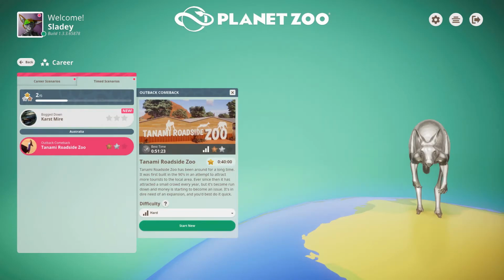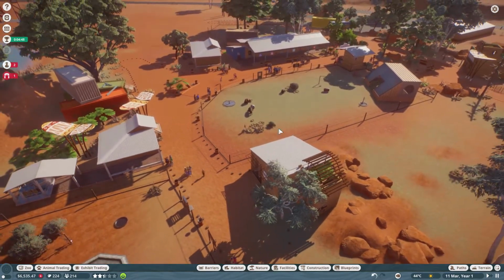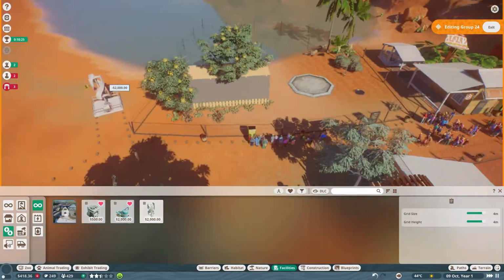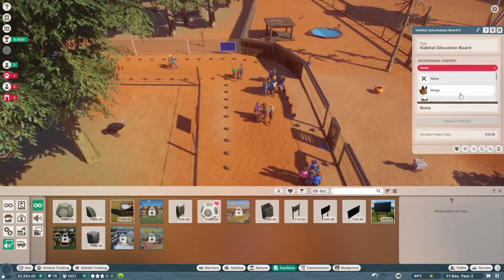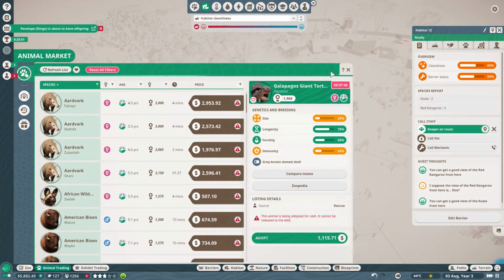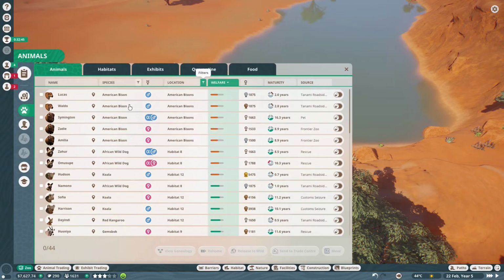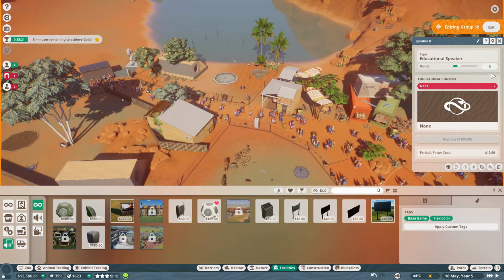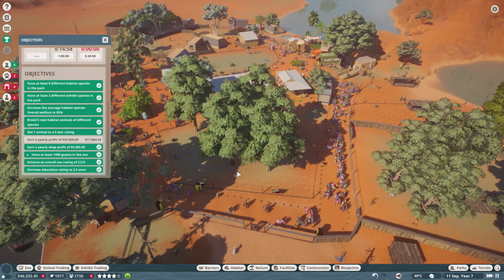Tanami Zoo Playthrough (HARD MODE) | Scenario - Planet Zoo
Hey guys! Hope you're doing okay!

In today's video I'm doing a playthrough of the Tanami Zoo: Outback Comeback timed challenge! I get most of it done in about 50 minutes on hard mode! I must have played this back to back 5 times and struggled each time this was the best I got and my official best time is 50 minutes which is out of the 40 minute time to get gold.